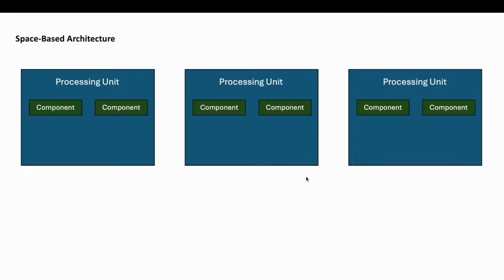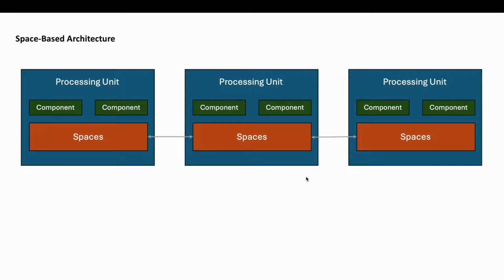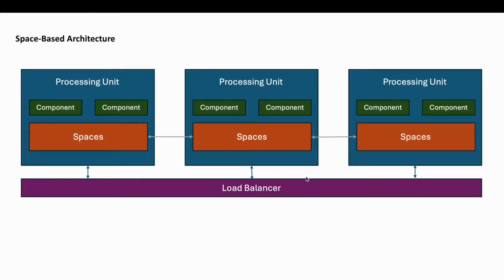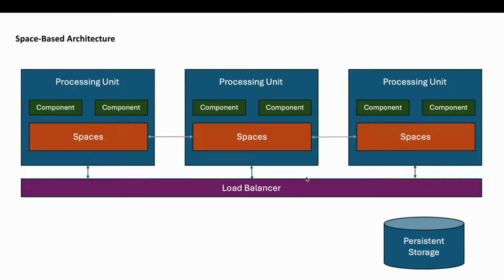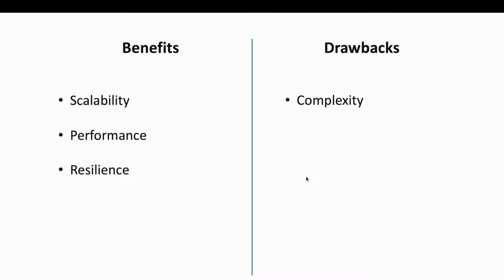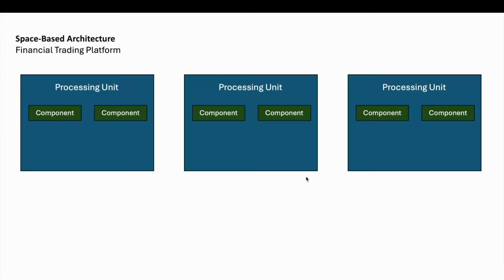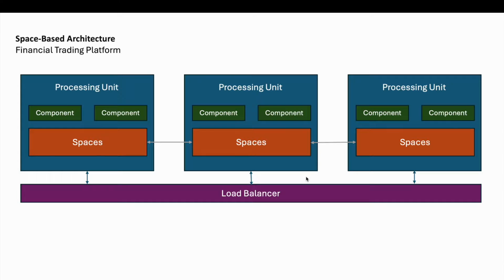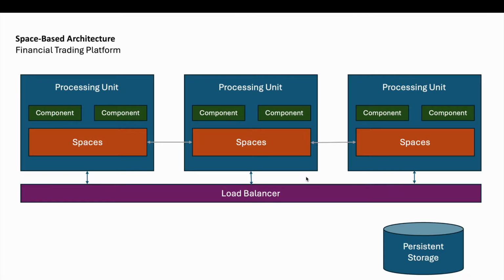Space-Based Architecture - Software Architecture Patterns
Space-based architecture (SBA) is a distributed computing model that uses shared memory to manage and process large amounts of data across a network of nodes. This model allows applications to be built and deployed across multiple nodes in a network, where the components interact with each other by exchanging entries via one or more shared spaces. SBA is designed to provide high scalability, fault-tolerance, and low-latency.